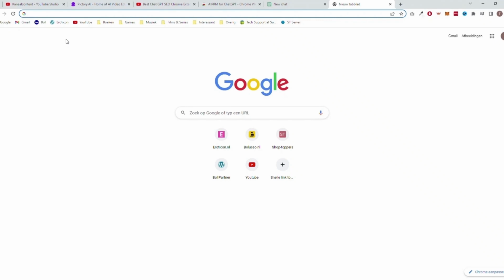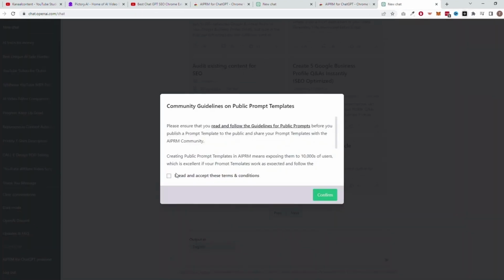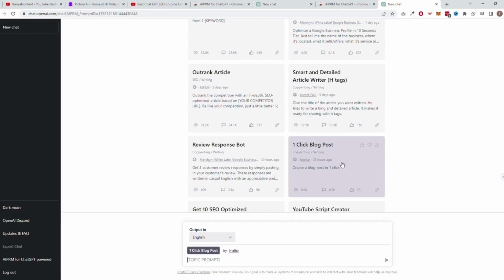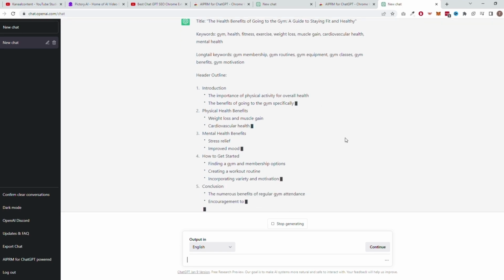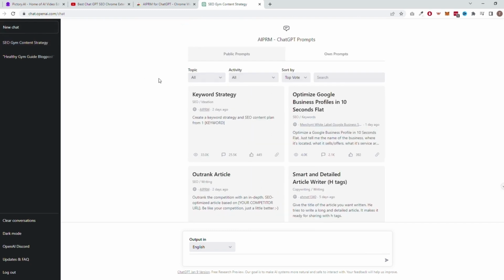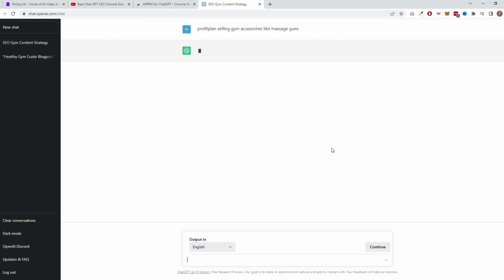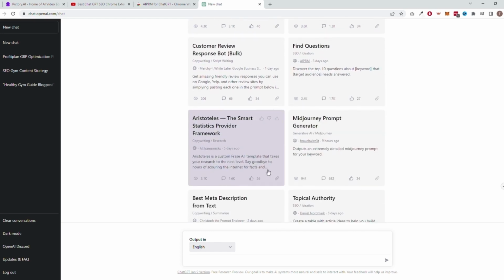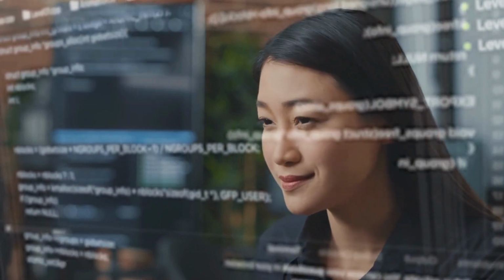ChatGPT SEO Addon - AIPRM Chrome Extension Tutorial and Review AIRPM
The AIPRM SEO Chrome Extension, sometimes mistaken for the misspelled AIRPM Chrome Extension is a powerful extension for ChatGPT. It optimizes the search results ChatGPT gives you, this way you can use ChatGPT even more efficient. In this video tutorial we will walk you through how to install and use the extension, including how to use some of his main functions.

Midjourney tutorial: TODO NA EXPORTEREN EN LIVE PLAATSEN VIDEO

Grow your channel with VidIQ! Try it out for free today!

Repost your content to other social media platforms automatically! Try it free today!

Try Synthesia, the #1 rated AI video creation platform, for FREE

Content:
00:00 - Intro
00:14 - How to install AIPRM Chrome Extension
00:55 - Explaining some of the features
01:07 - Generate a 1 click blog
01:58 - Generating keywords
02:28 - Generating Google Business Profile
03:07 - Showing other AIRPM features

AIPRM SEO Chrome Extension
AIRPM SEO Chrome Extension